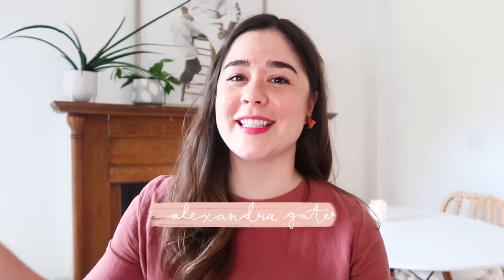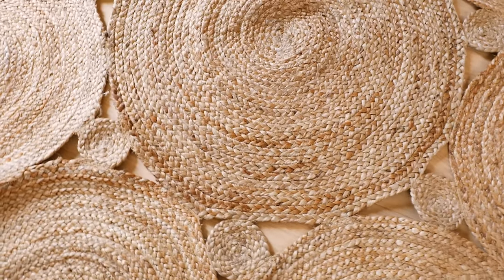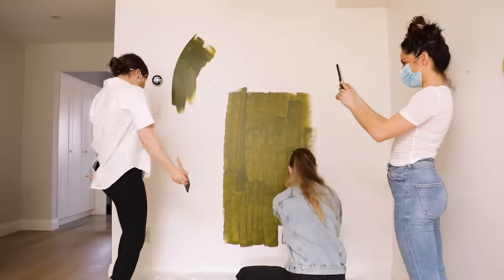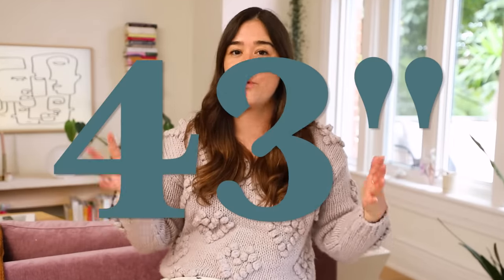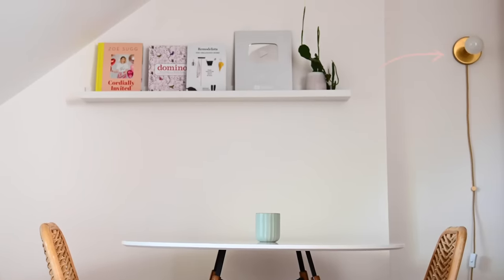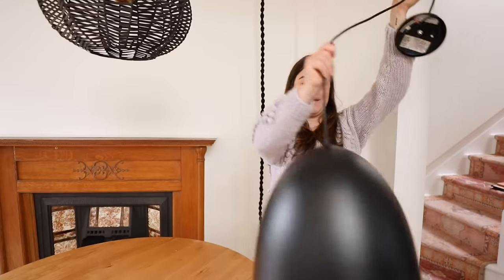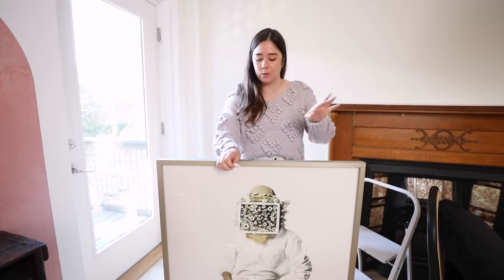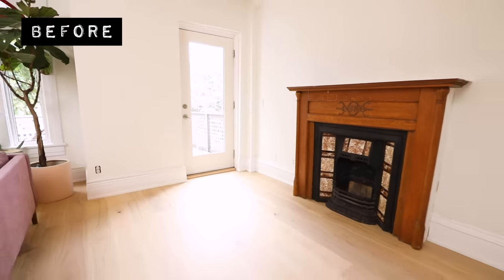Renter-Friendly Dining Room Makeover! | How To Create A Dining Room Nook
Hey guys! I'm Alexandra Gater and I show you how to do rental-friendly upgrades and DIY projects on a budget. Today I'm making over my rental apartment dining room area and showing you how to divide an open-concept space! I find most times in rentals it can be a challenge to create a separate dining room area, especially when there's not a designated area. I also show you how to make a hardwired pendant light renter-friendly!

GET IN TOUCH:
Alexandra Gater
Toronto, ON
M5S 3C9